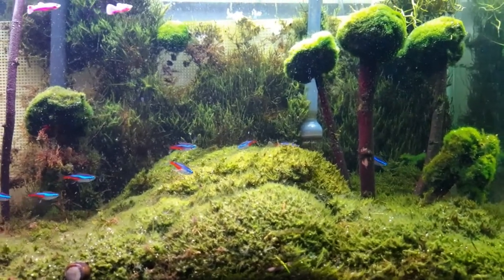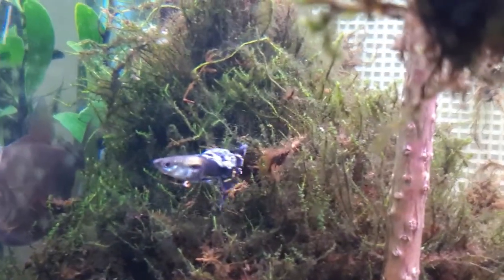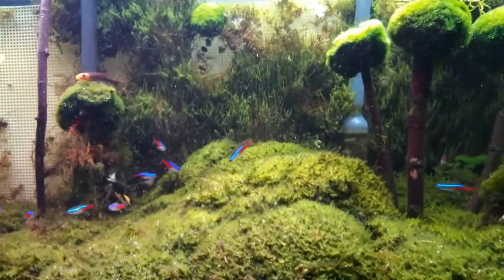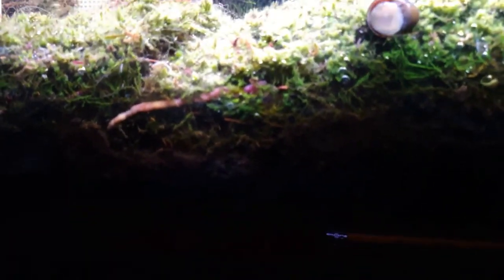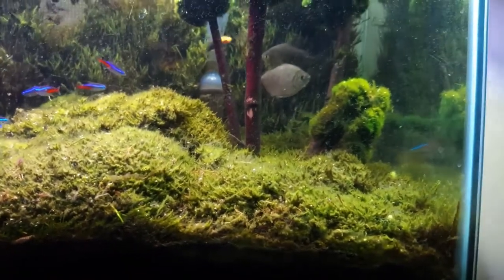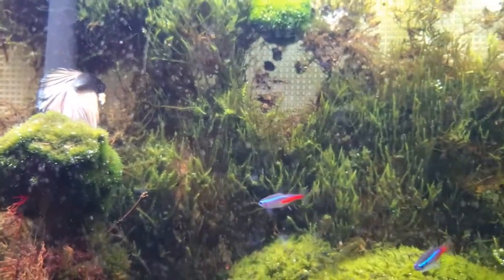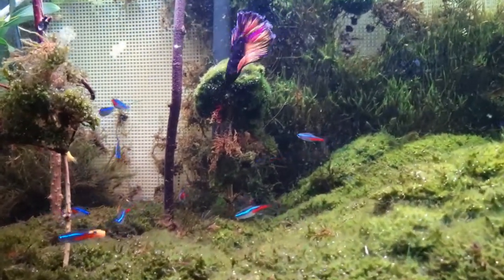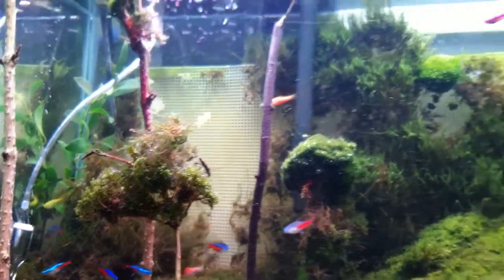Taking down moss wall, introducing tankmates,DIY CO2 system